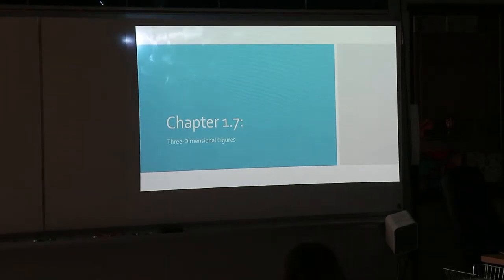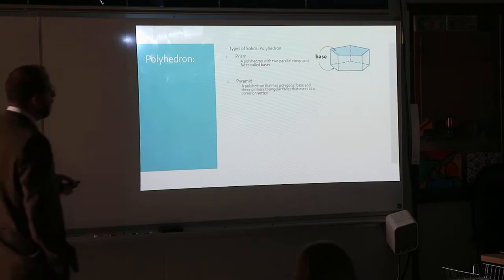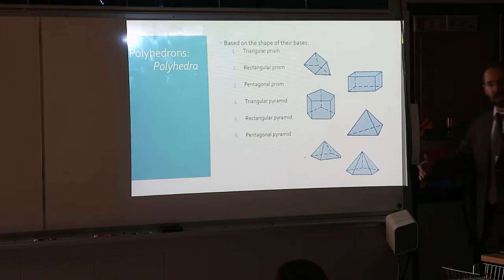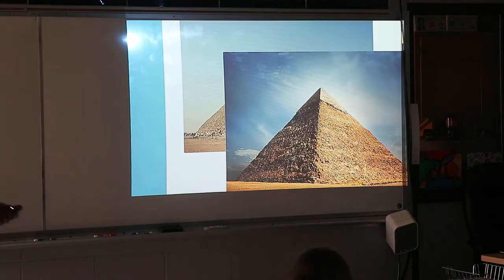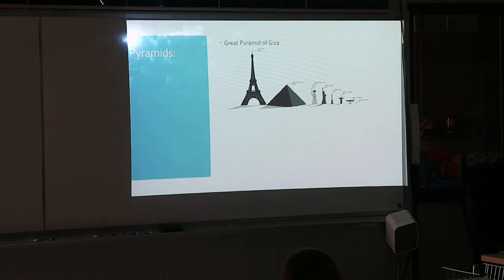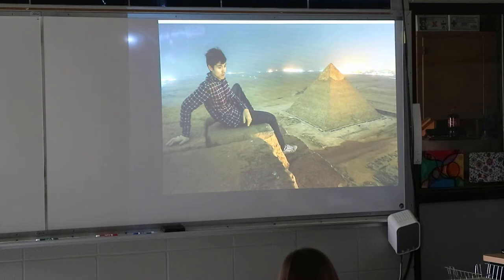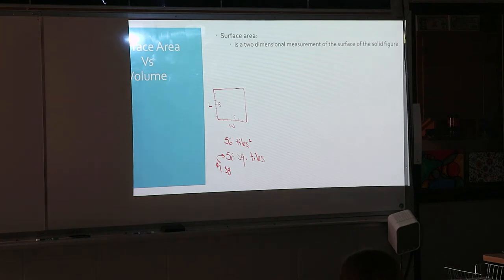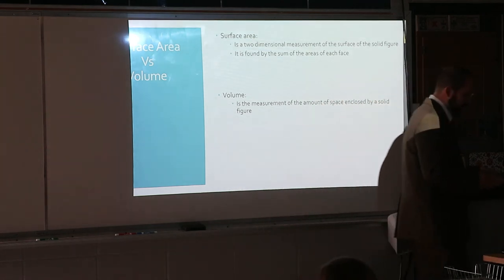Geometry Section 1.7: Polyhedra Cont'd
Section 1.7: Polyhedra Cont'd
-notes